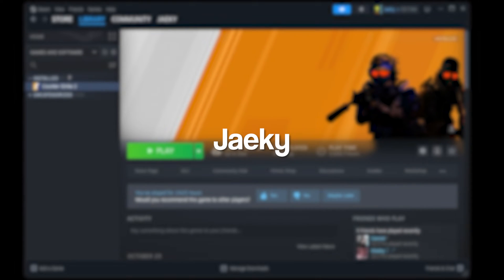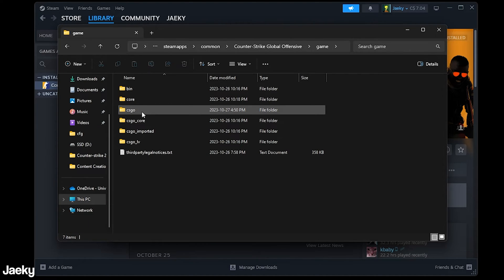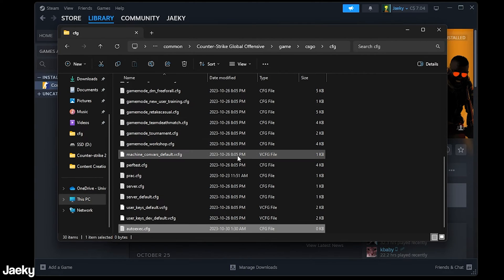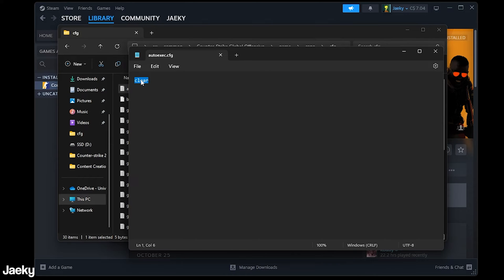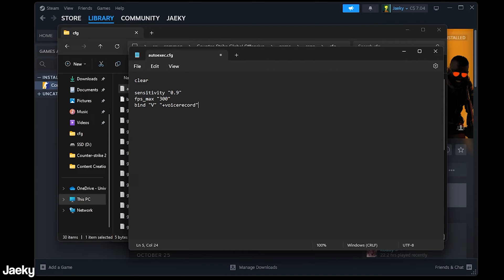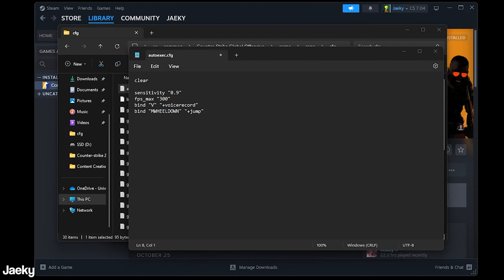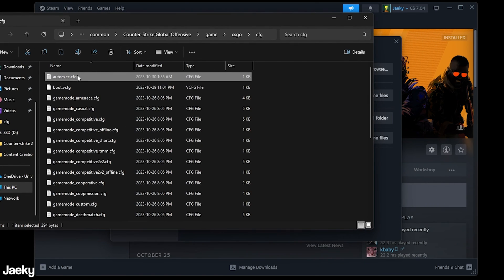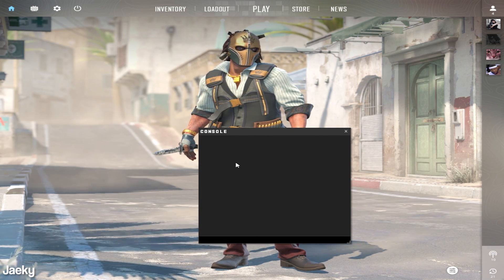CS2 - Autoexec Setup Guide